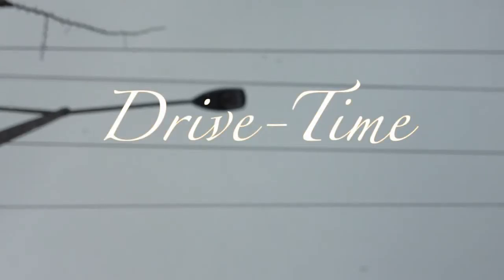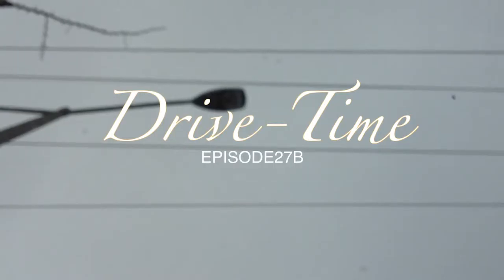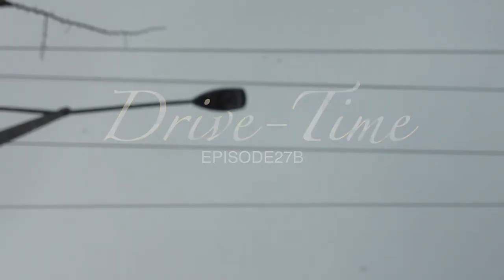Vernon Howl's Drive-Time, Episode 27B